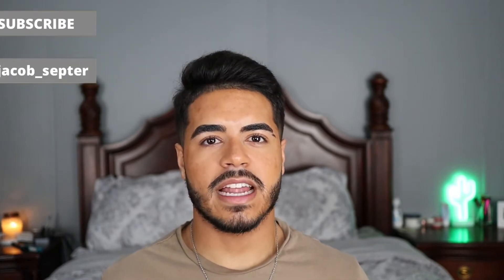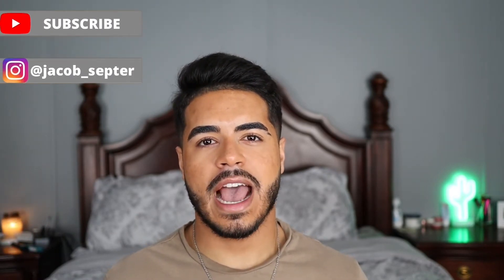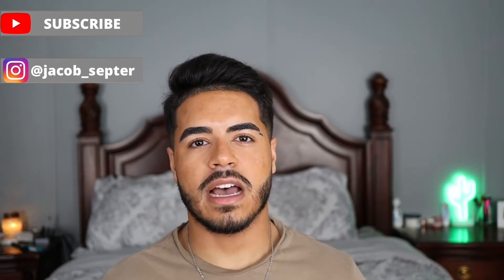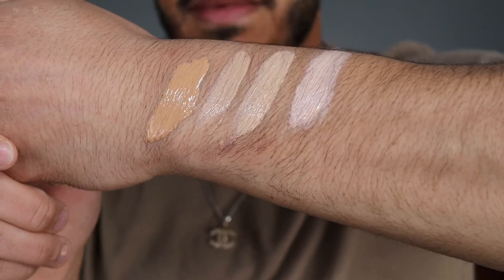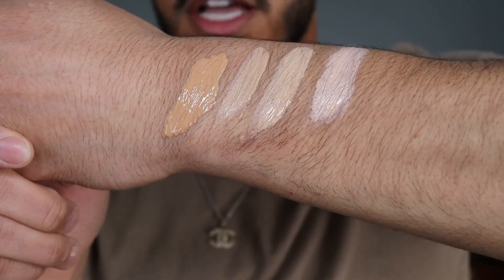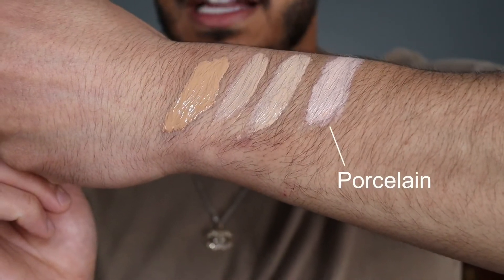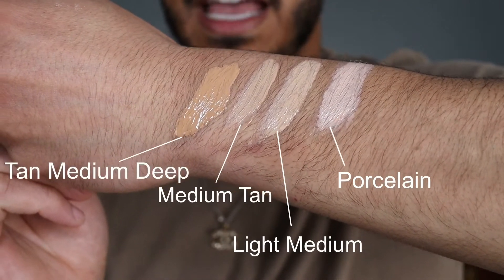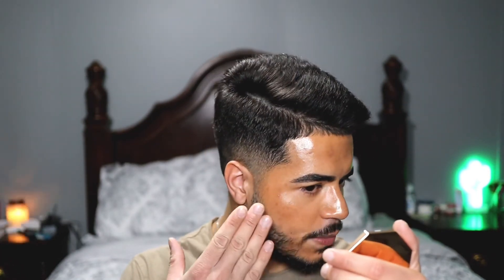Wet n Wild Tinted Hydrator Review + Wear Test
Hey y’all,

In today’s video I’m going to be an in depth review of the new Wet n Wild Bare Focus Tinted Hydrator. I’ll give an overview of the product, as well as giving my final impressions and doing a wear test. In addition, I’ll swatch the shades porcelain, light medium, medium tan, and tan medium deep.

Products Used:

Skin Prep (Oily Skin Type)

First Aid Beauty Ultra Repair Wild Oat Hydrating Toner
Naturium Gel Cream Niacinamide 5%
Kinship Oat Ceramide Face Oil
Biore UV Aqua Rich Watery Essence

Makeup

Wet N Wild Bare Focus Tinted Hydrator (Tan Medium Deep)
Fenty Beauty Sun Stalk’r Bronzer (I$land Ting)
Undone Beauty Flawlush Eyebrow Enhancer (Black Brown)